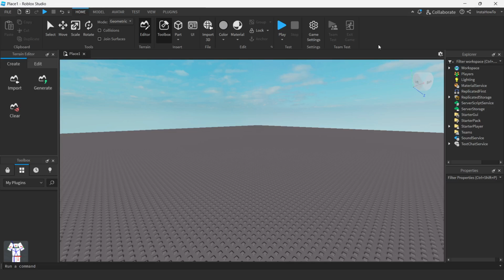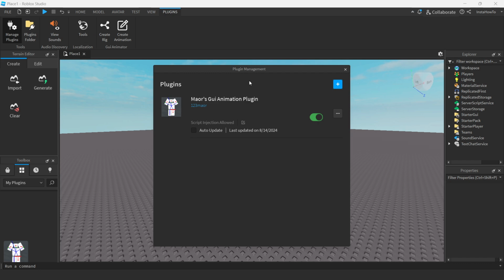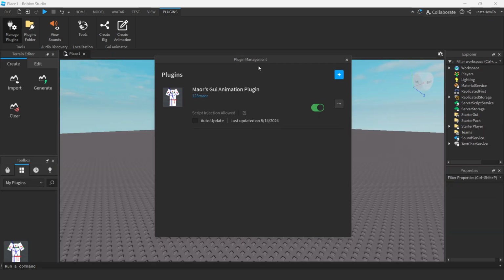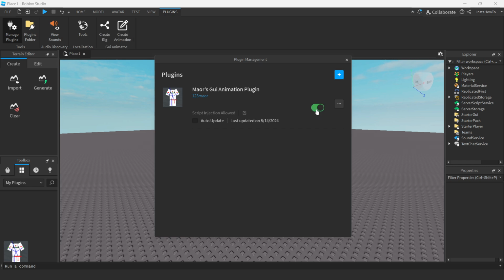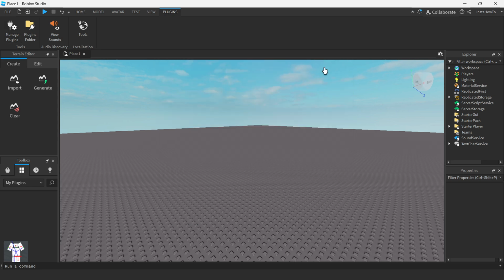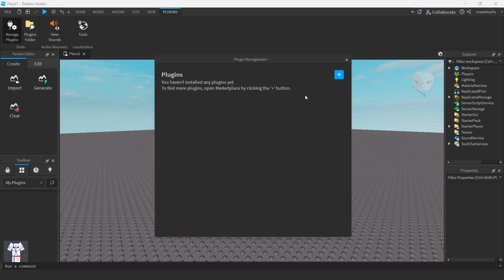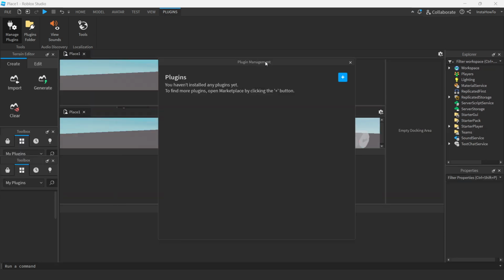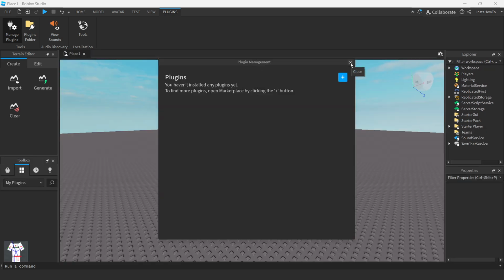How To UNINSTALL PLUGINS In Roblox Studio (FULL GUIDE 2026)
In this video, I'll show you how to uninstall plugins in roblox studio in 2026. This is a full guide on how to roblox studio uninstall plugins easily.

In case you've been trying to remove plugins in roblox studio, this is the video you need to see!